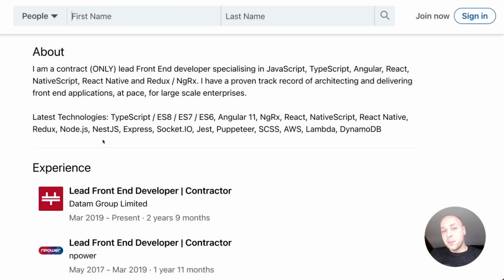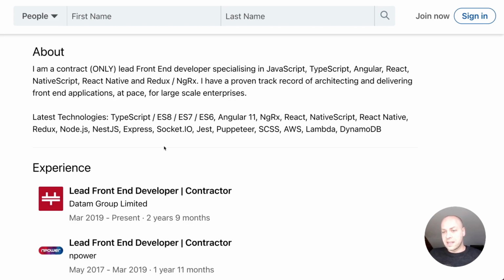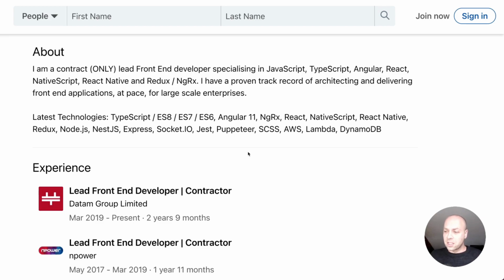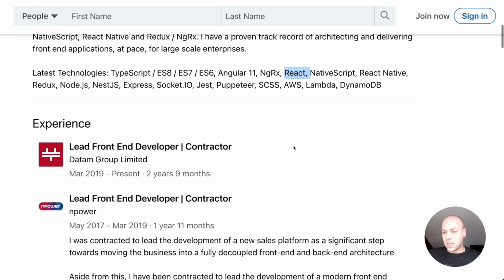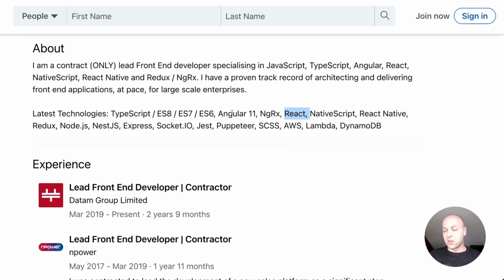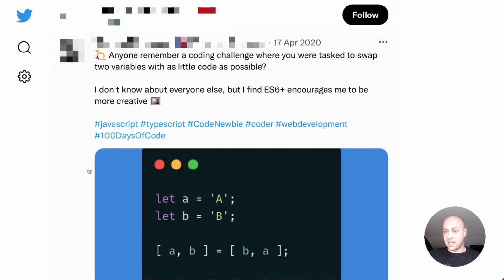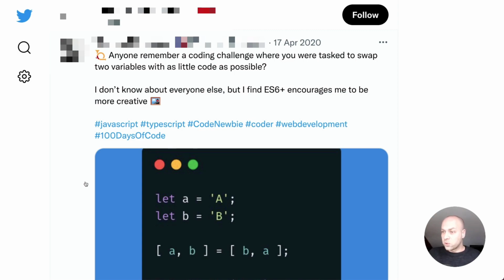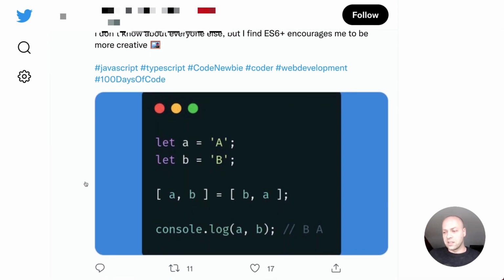DevTips Daily: How to research your interviewer